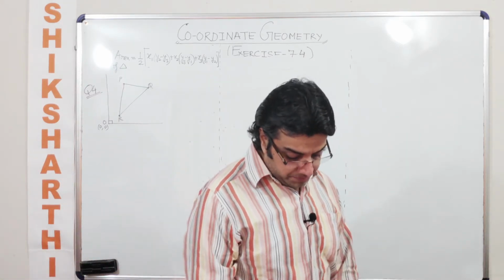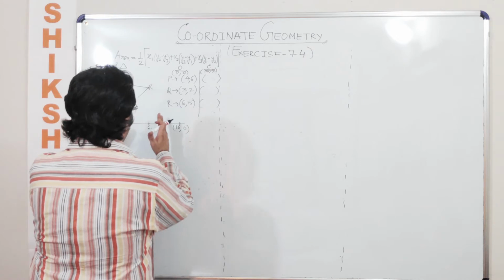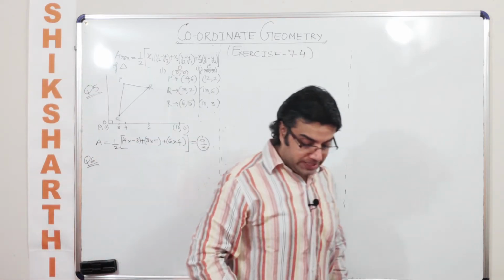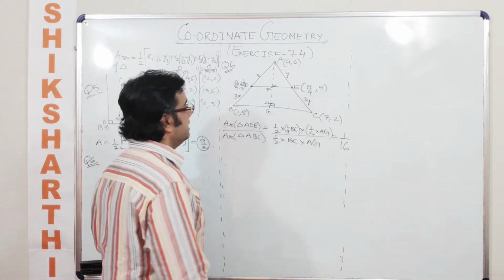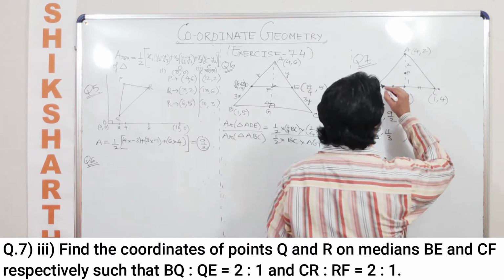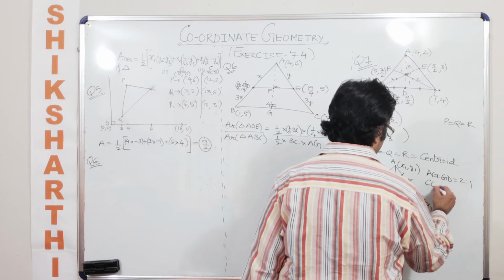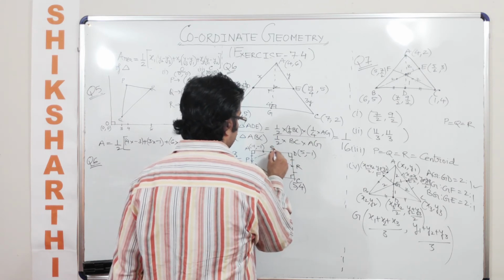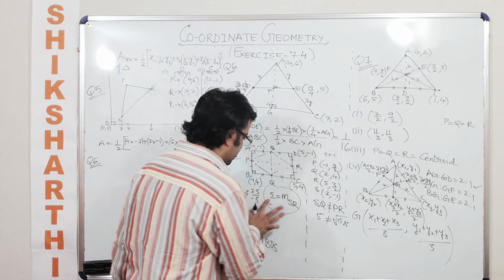Ex 7.4 (Q.5 to Q.8) Coordinate Geometry Class 10 || NCERT Class 10 Maths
In this video, we have solved questions 5 to 8 of exercise 7.4.
Timestamps:
Q.5) 0:14
Q.6) 8:28
Q.7) i) 12:47
        ii) 14:14
        iii) 15:28
        iv) 17:21
        v) 18:10
Q.8) 20:52